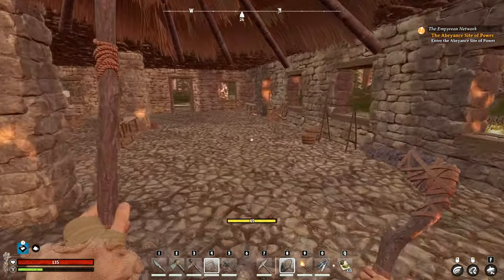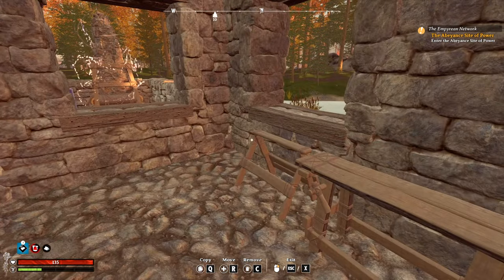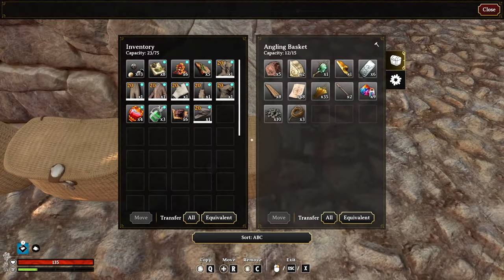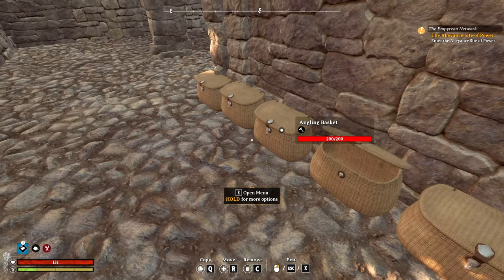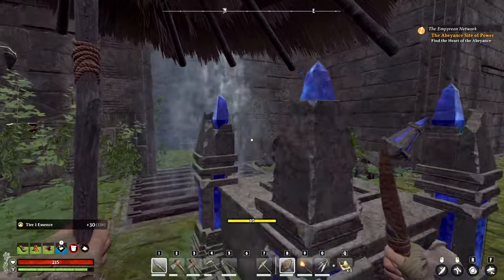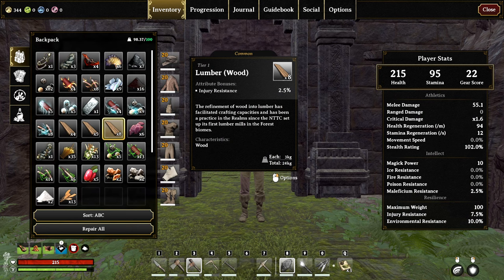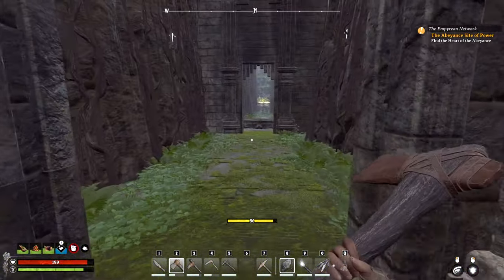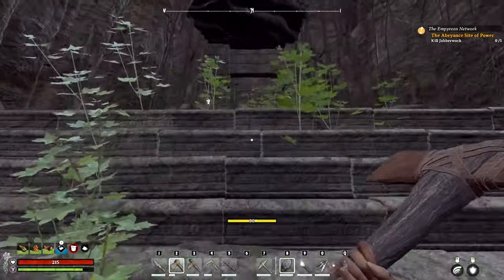Nightingale Realms Reborn Update!: Epi 3 - First Boss, Jabberwok!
Nightingale Realms Reborn Update!: Epi 3

So we have the starter down and now off to the Site of Power to unlock our first realm and first boss encounter, did I mention we upped the difficulty? lol

Developed and Published by Inflexion Games

Nightingale is a PVE open-world survival crafting game played solo or cooperatively with friends. Build, craft, fight and explore as you venture through mystical portals into a variety of amazing and fantastical realms.

You are stranded beyond our world, cut off by the collapse of the arcane portal network. This catastrophe has left you fighting to survive in a labyrinth of beautiful and dangerous Fae realms.

Your goal: become a skilled Realmwalker, and navigate the web of transdimensional portals. Only then can you discover your way to the magical city of Nightingale, the last known bastion of humanity.